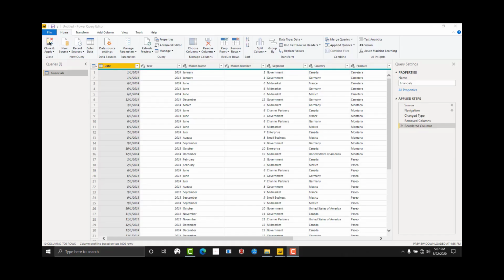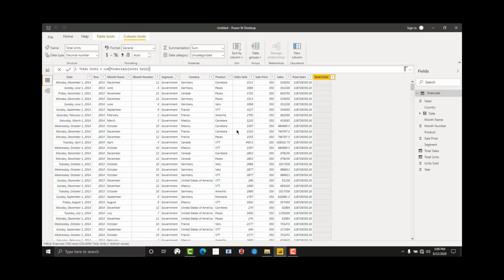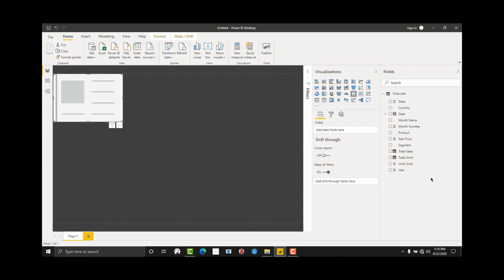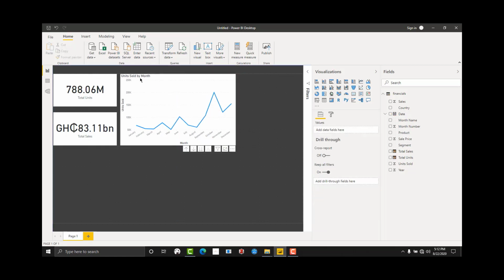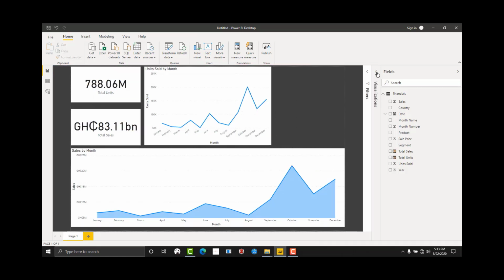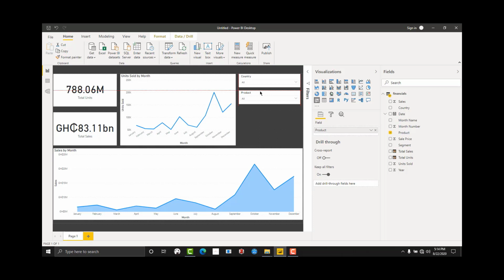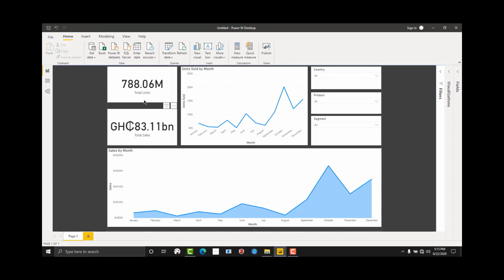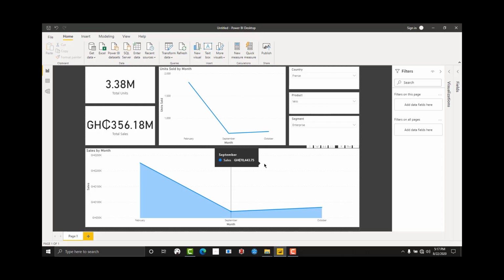25. Business Intelligence - Project 2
Building our project